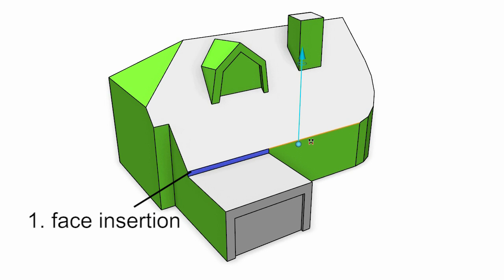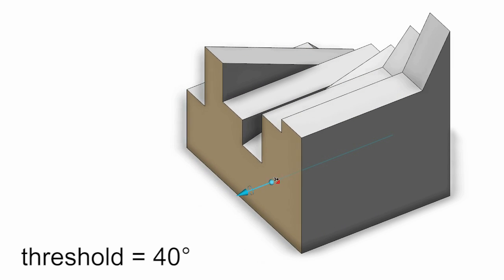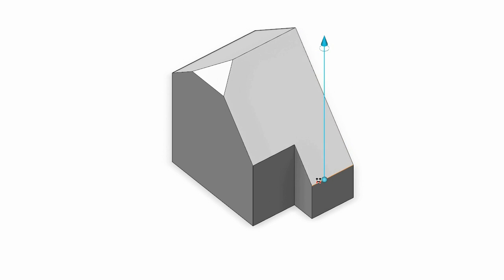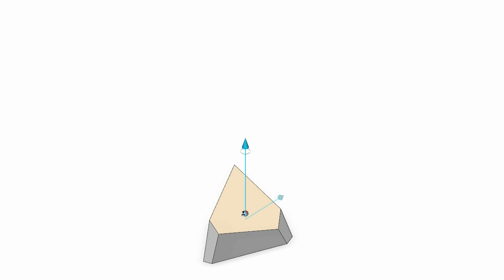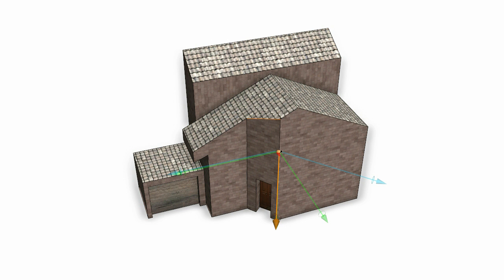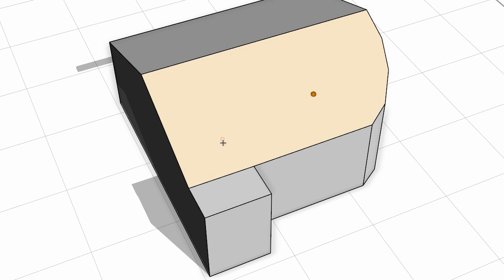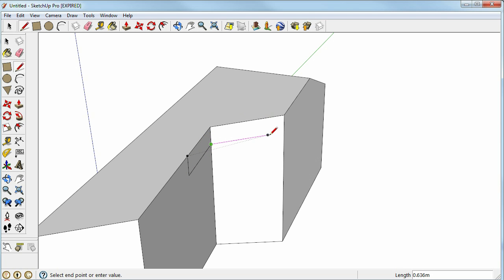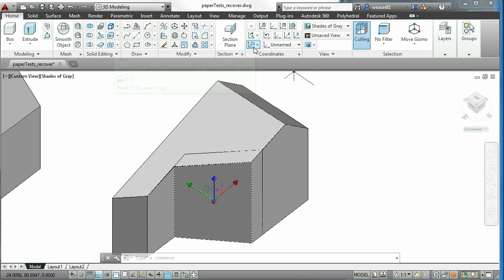PushPull++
Markus Lipp, Peter Wonka, Pascal Mueller
Siggraph 2014